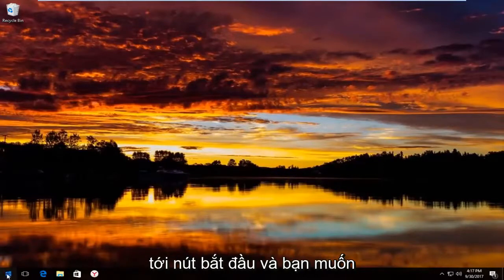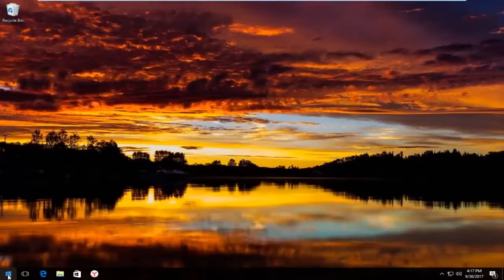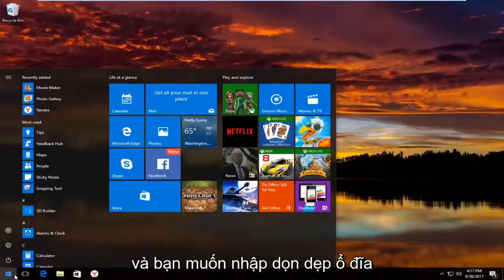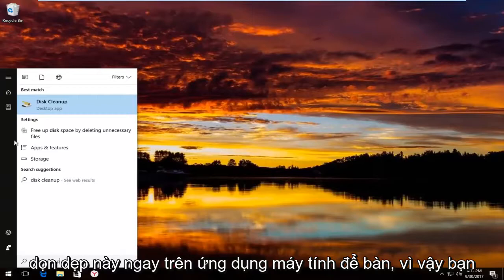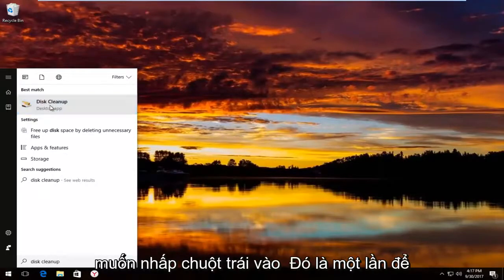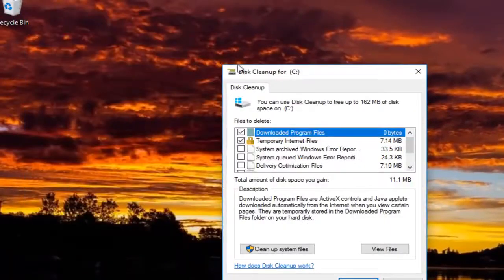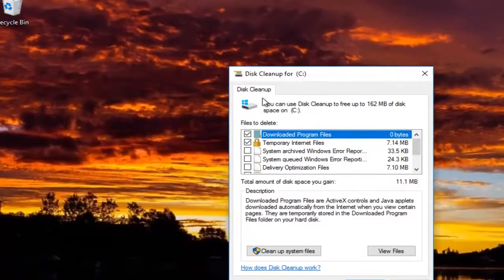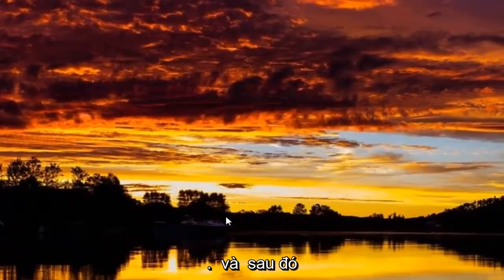Đã xảy ra lỗi khi cài đặt hoặc cập nhật trò chơi Steam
Steam sẽ không cài đặt Windows 11/10/8/7

Các chủ đề được giải quyết trong hướng dẫn này:
steam sẽ không cài đặt bất cứ thứ gì
steam sẽ không cài đặt
thư mục đích của steam sẽ không cài đặt phải trống
steam sẽ không cài đặt directx
steam sẽ không cài đặt trò chơi
steam sẽ không cài đặt trò chơi hết thời gian chờ kết nối
steam sẽ không cài đặt hoặc cập nhật
steam sẽ không cài đặt bản cập nhật
steam sẽ không cài đặt windows 10